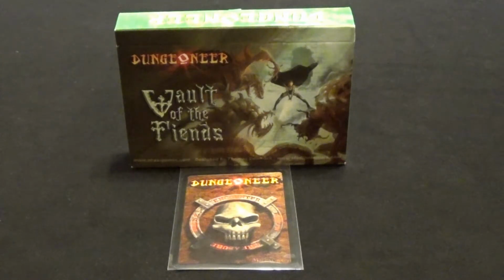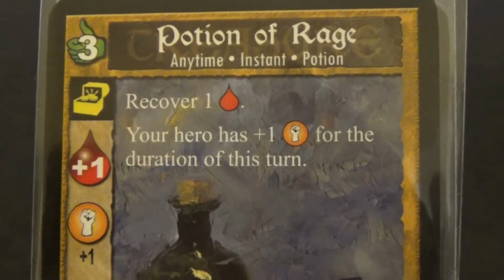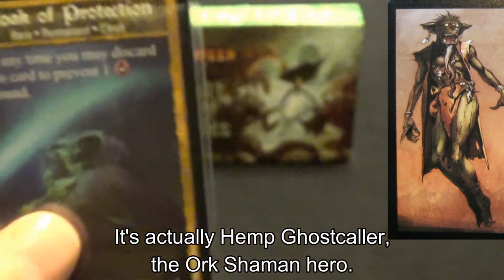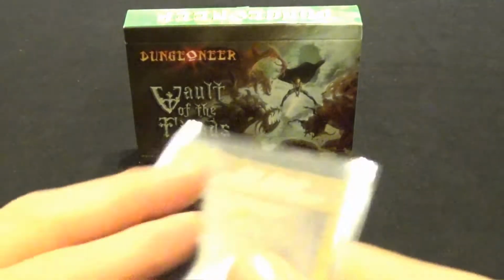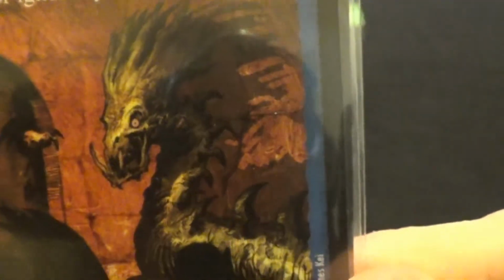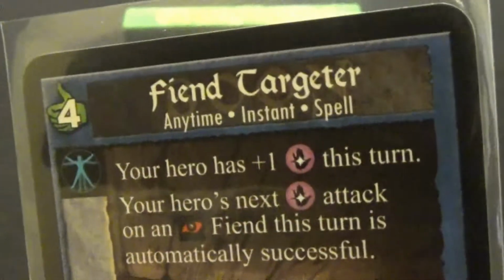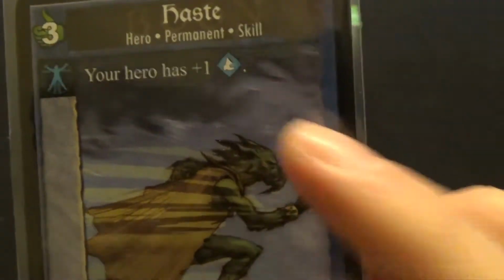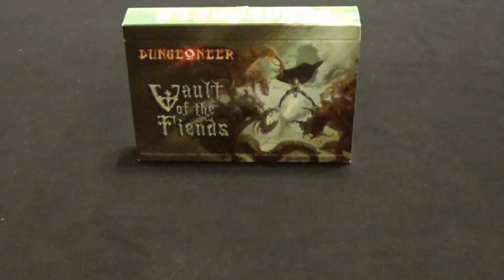Dungeoneer 2 | Vault of the Fiends card details | part 1 of 4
Adventure cards purchased with Glory points are featured in this episode.